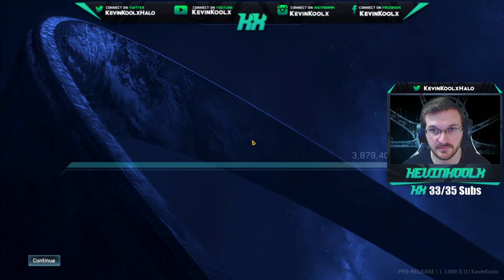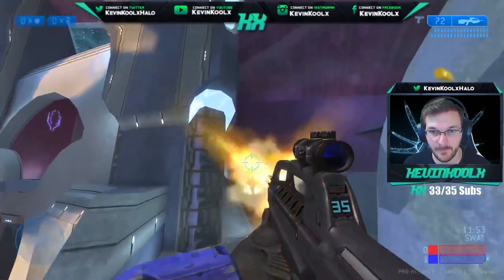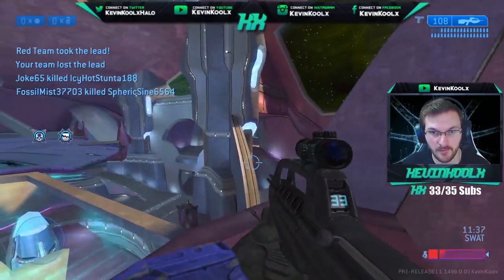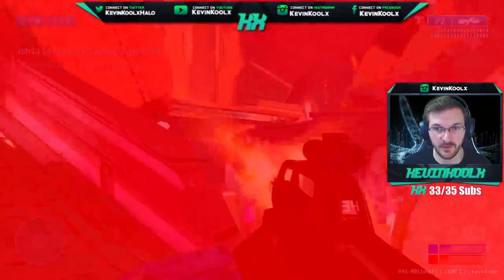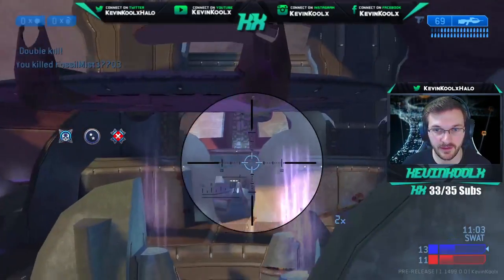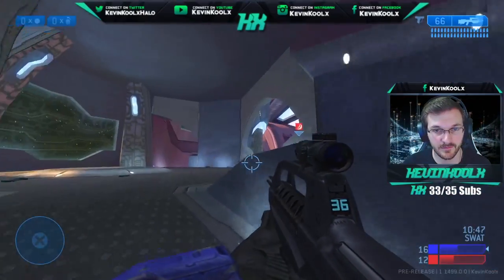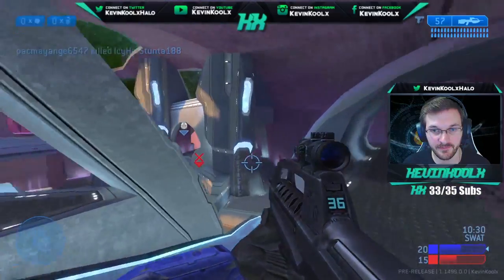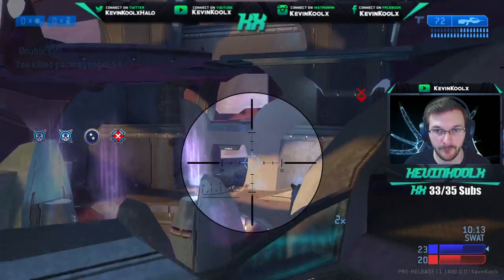SWAT on Mouse and Keyboard is CRAZY! Halo 2 PC Gameplay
SWAT on Mouse and Keyboard in CRAZY! Halo 2 PC Gameplay. With the release of Halo 2 Anniversary PC release date with us I'm super excited to hop on and play some Halo 2 Anniversary PC gameplay as well as Halo 2 PC gameplay! This Twitch highlight is ripped from my Twitch stream. Playing Halo 2 Anniversary PC gameplay on mouse and keyboard feels really good and will be a great experience.